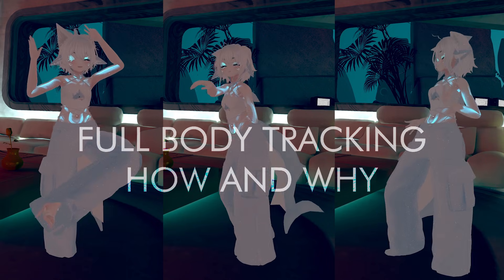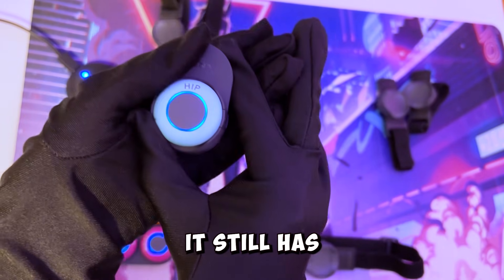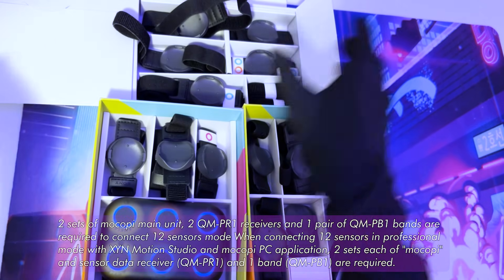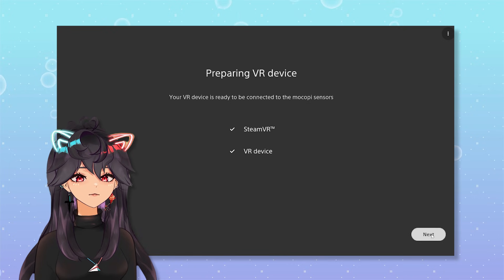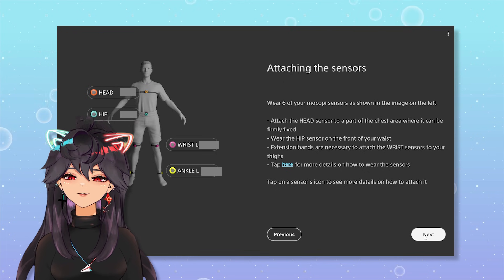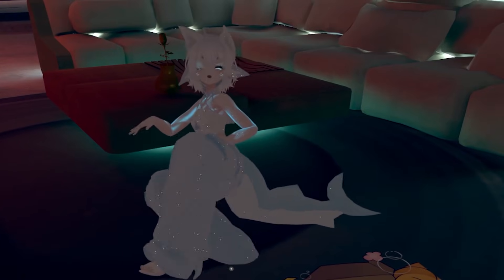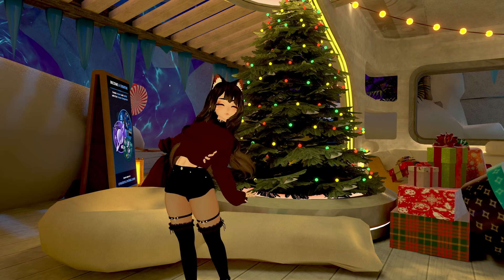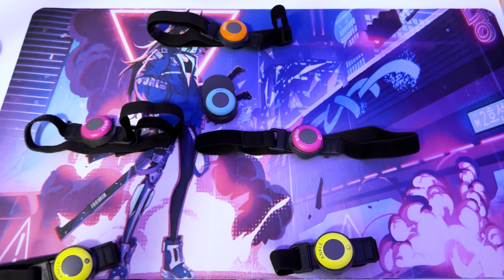Is this the EASIEST way to start Full Body Tracking in VRChat? (Setup and VRChat Test)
Let's talk about Mocopi and VR Full body Tracking!

VR Setup: Quest 3 headset & controllers,  and mocopi

Hey everyone! I am VTuber who loves talking about animation and my favorite tech. I especially enjoy testing out different software and hardware for content creation.

TimeStamp
0:00 - Introduction and What is Mocopi
1:08 - What's in the box
2:00 - How to setup Mocopi
3:14 - VRChat Calibration
3:30 - Full Body Tracking with Mocopi in VRChat
4:15 - Summary of VR with Mocopi

Questions answered:
How can I get full body tracking in VRChat? How to start full body tracking for beginners? Is mocopi worth it? Is Vr tracking comfortable? 3d VTubers and full body tracking